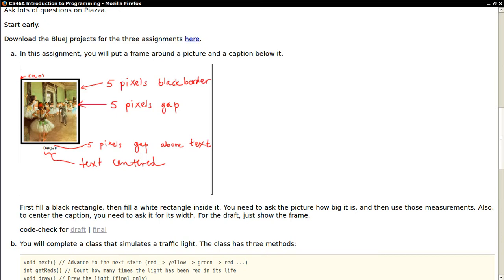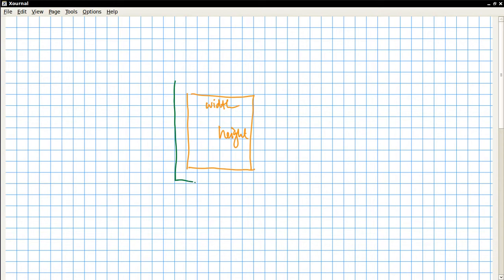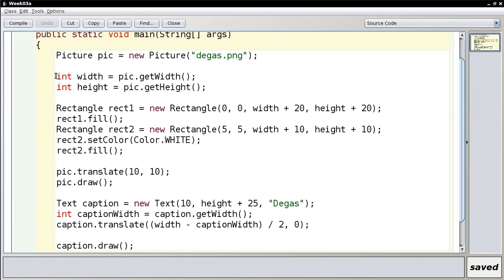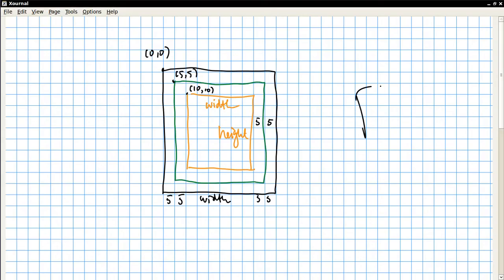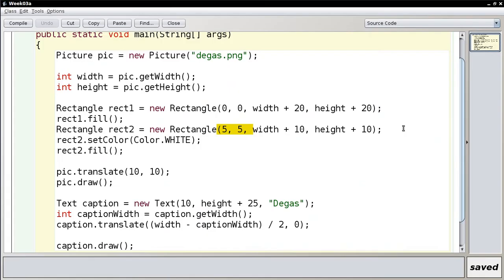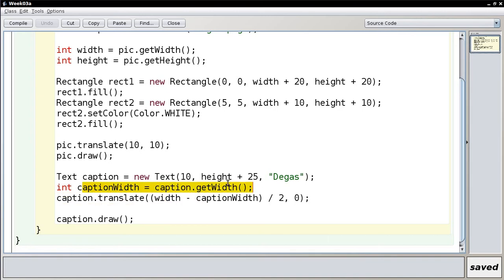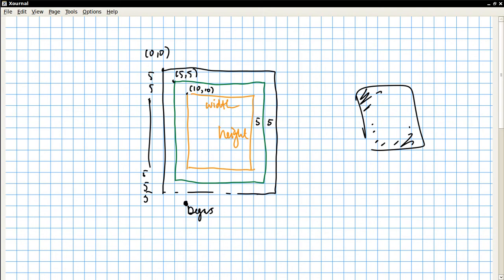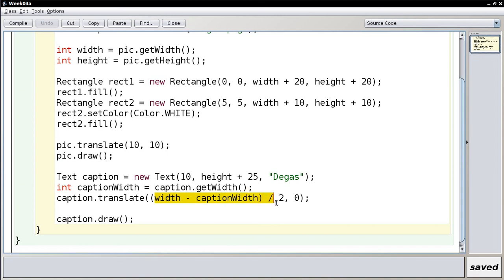CS46A Homework3a Solution